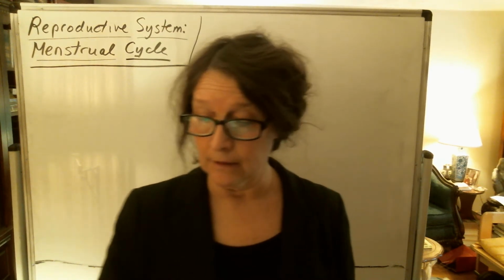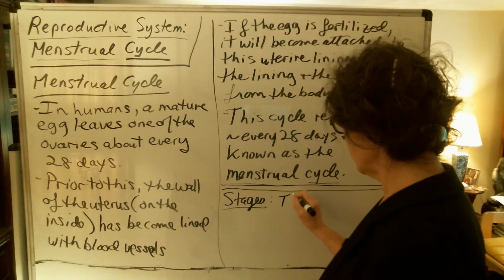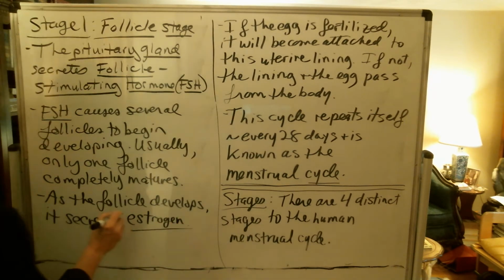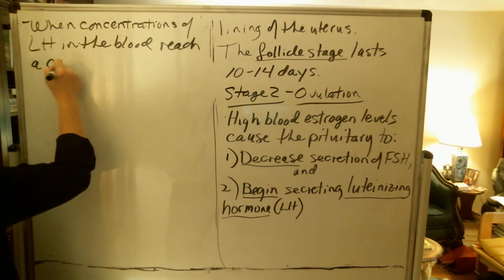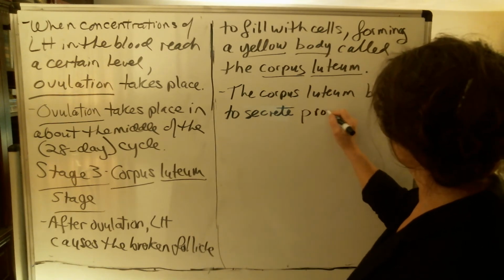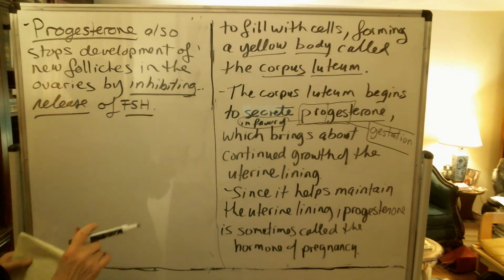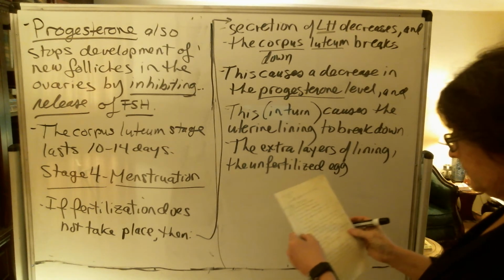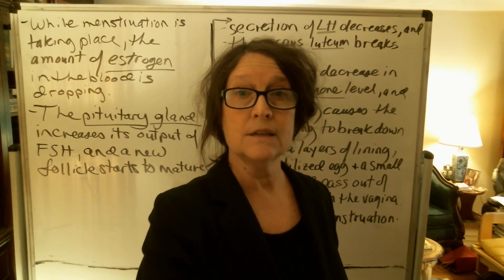Reproductive system - menstrual cycle